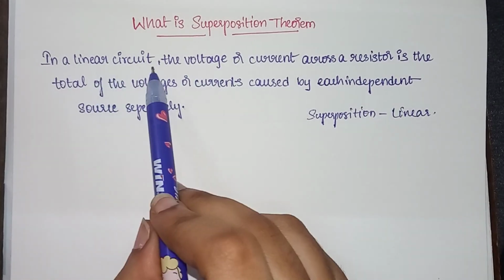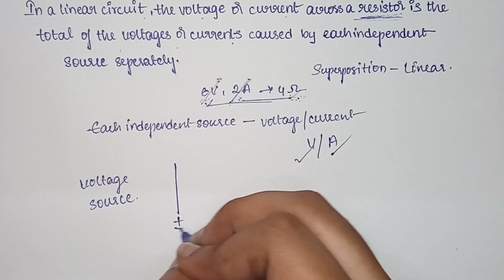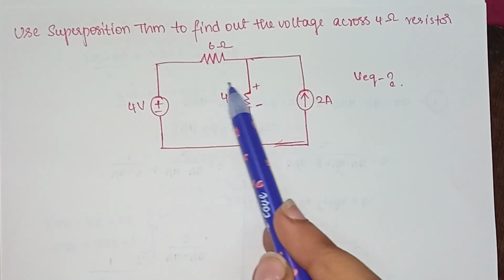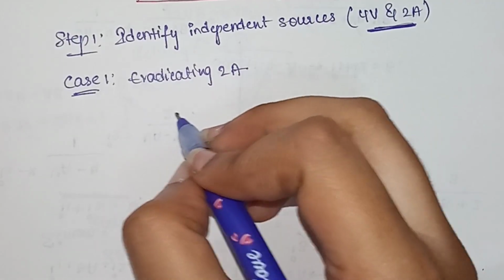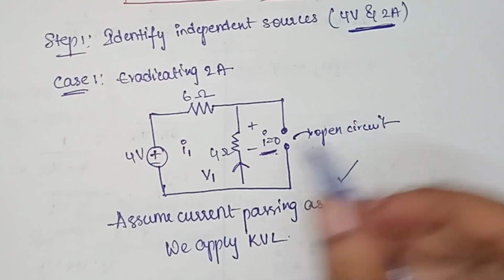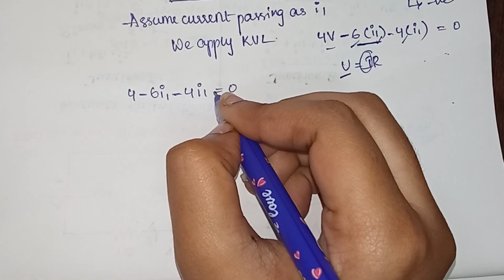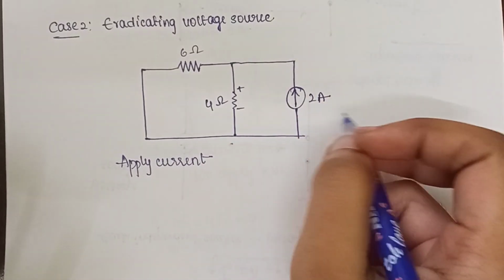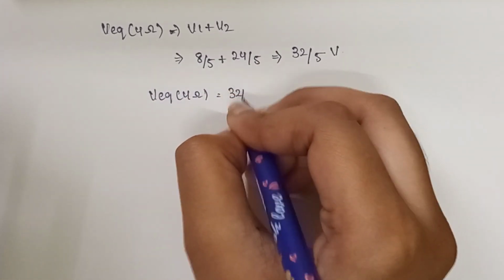SuperPosition Theorem and Its Working Example | BEEC Lecture - 13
Welcome to Lecture 13 of our Basic Electrical & Electronic Circuits (BEEC) series! 🎓 In this session, we explore the Superposition Theorem, an essential technique for analyzing linear electrical circuits with multiple independent sources.

⚡ What is the Superposition Theorem?
Application in circuit analysis.
📌 Key Steps in Applying Superposition Theorem:
1️⃣ Consider one independent source at a time (replace other voltage sources with short circuits and current sources with open circuits).
2️⃣ Analyze the circuit to determine the contribution of the active source.
3️⃣ Repeat the process for all independent sources.
4️⃣ Sum the individual contributions to get the final result.